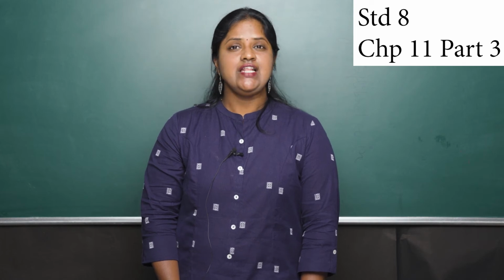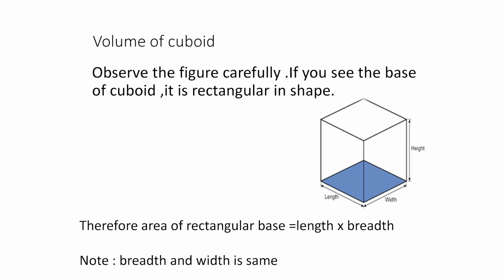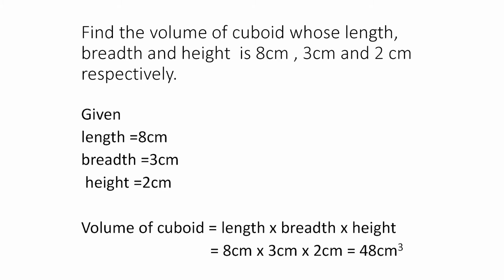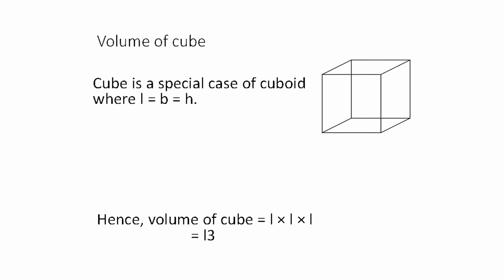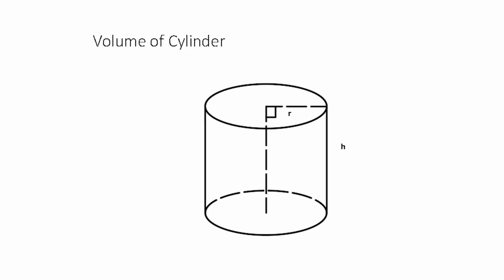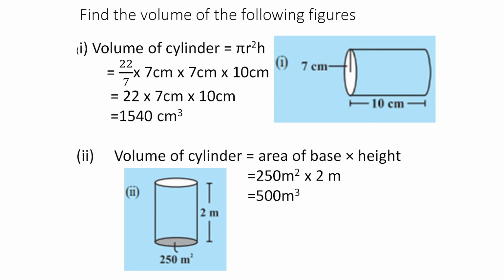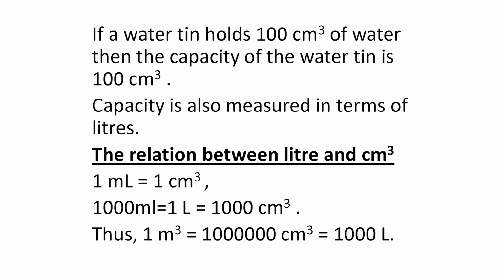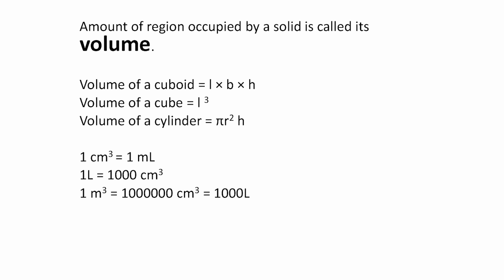Std 8 Mathematics Chapter 11 (Part-3)